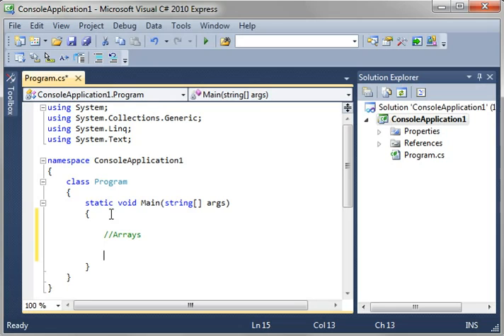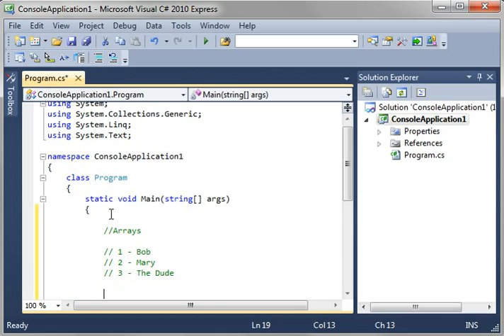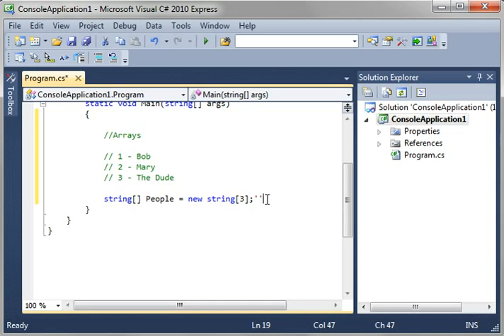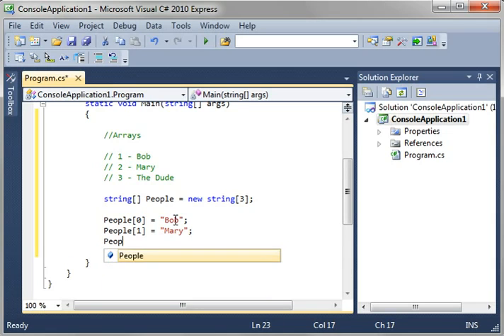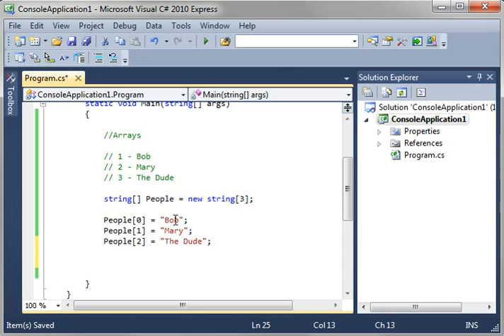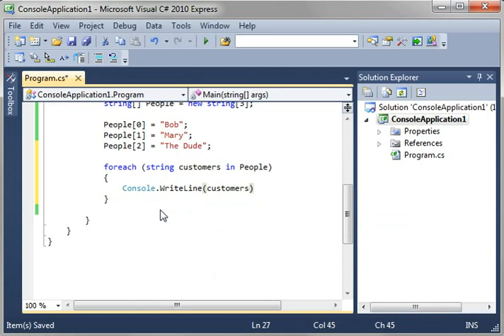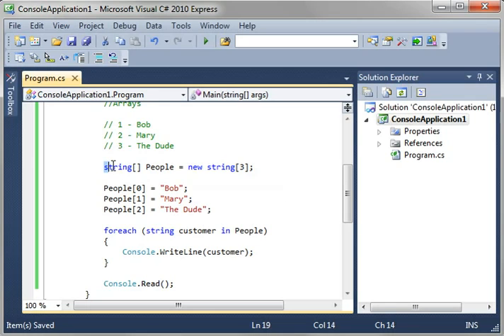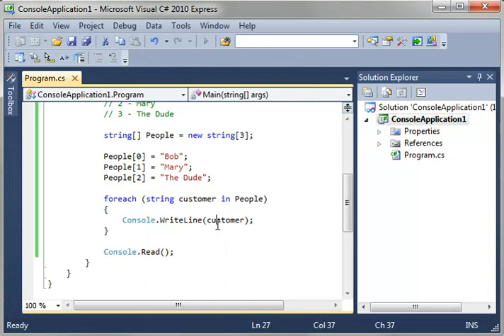C# from Scratch - Arrays